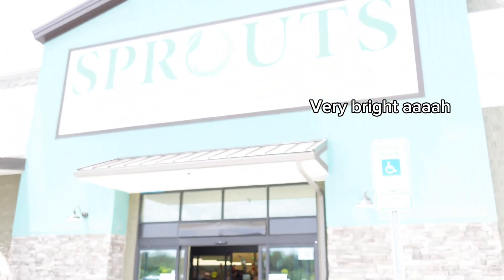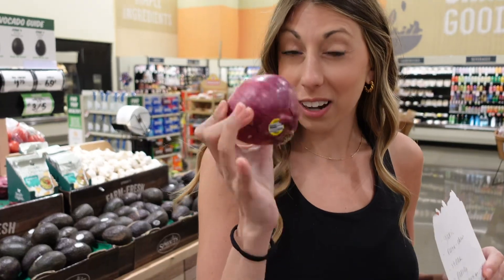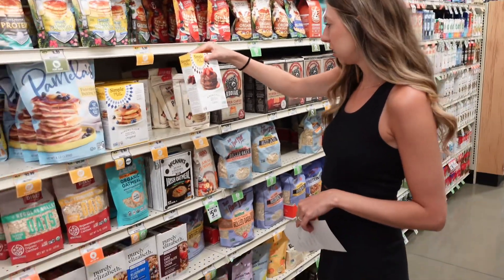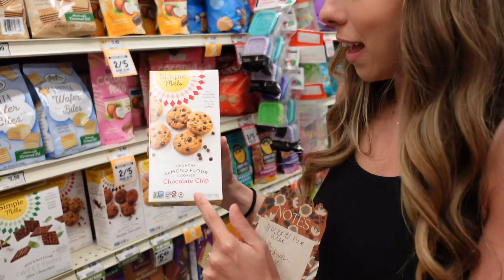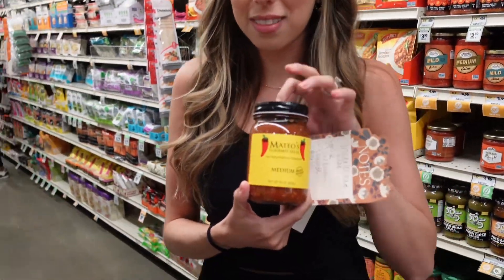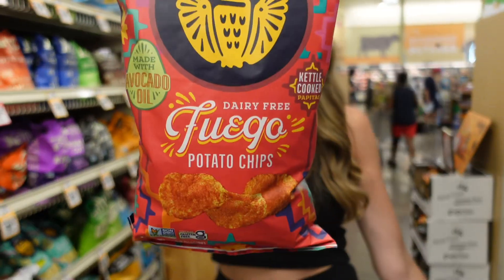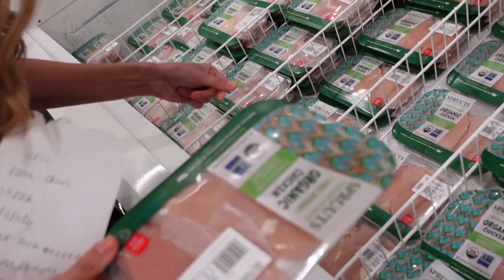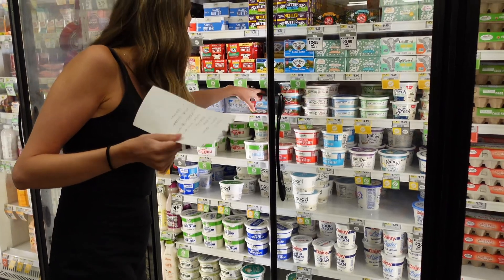Healthy Sprouts Grocery Vlog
Come shopping with me! Here are some of the healthier things I buy at sprouts!